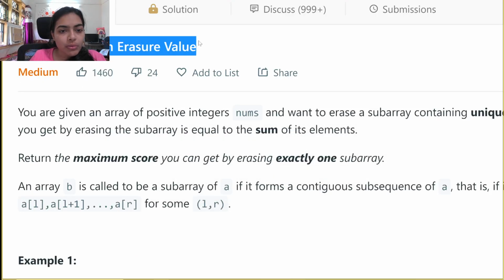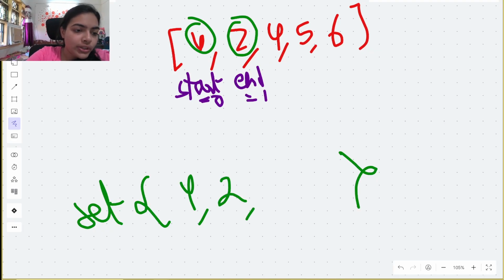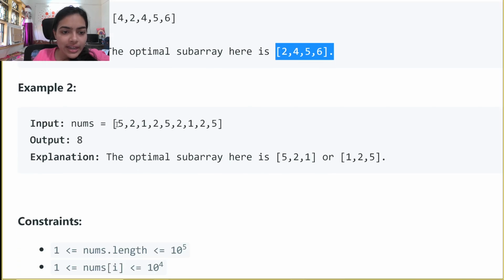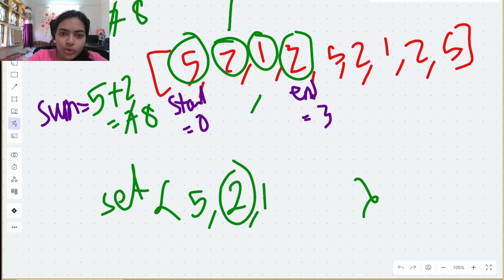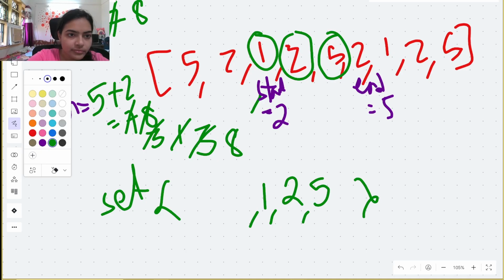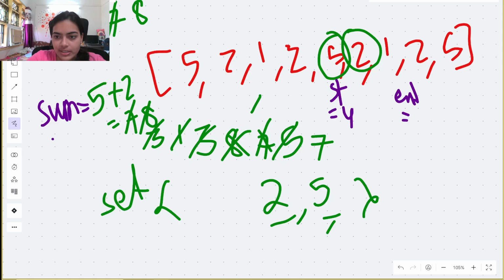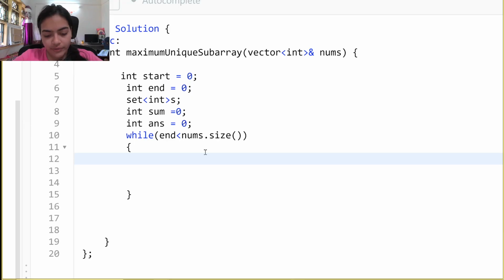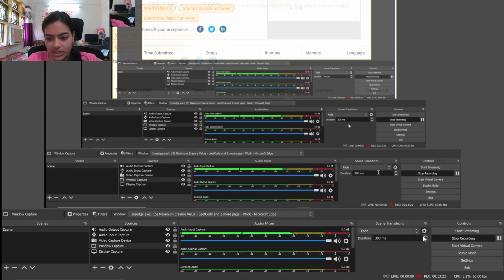Leetcode 1695. Maximum Erasure Value | Erase a subarray containing unique elements | Sliding Window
Timestamls:
0:00 Reading the problem
1:00 Example 1
4:00 Example 2
11:00 Line by Line Code